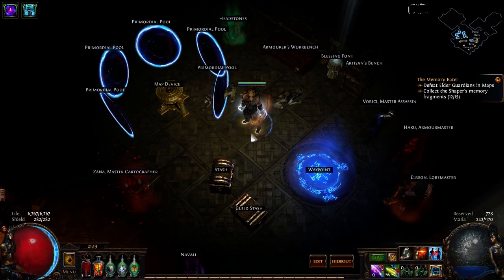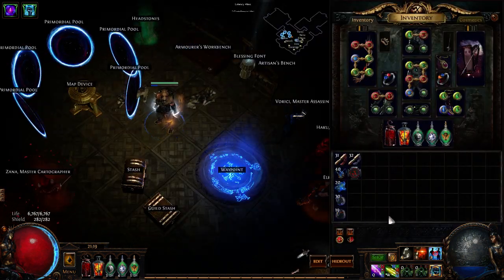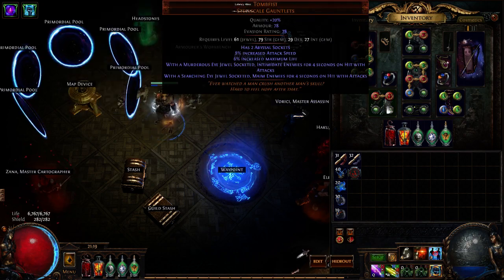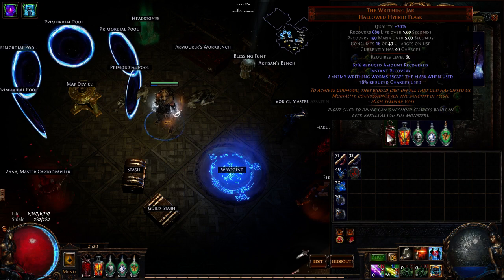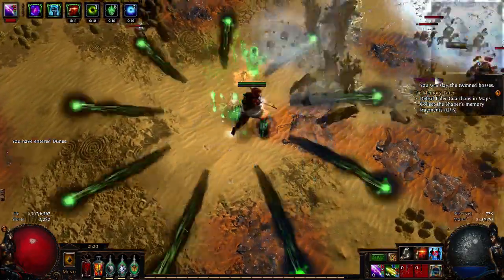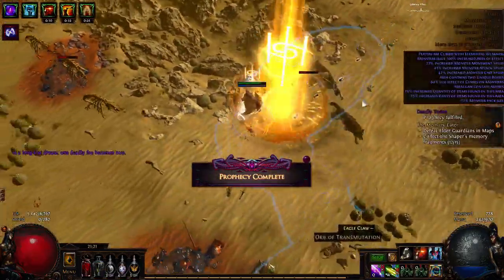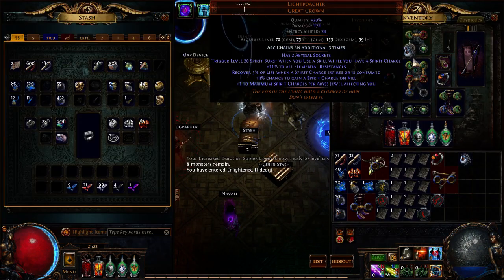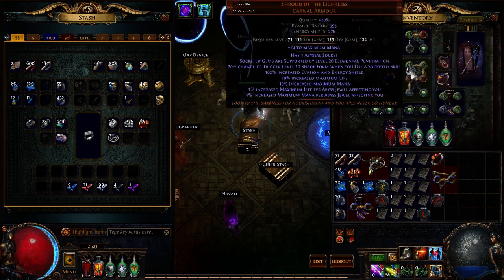[AHC] Windripper Slayer build showcase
Nothing really that special here, just stacking abyss jewels and expensive items to finish off the league in style. Really fun play style though, and actually even a bit stronger than I initially thought it would be.

Character profile if you want to see all the gear & links for yourself -

if you're into that kind of thing